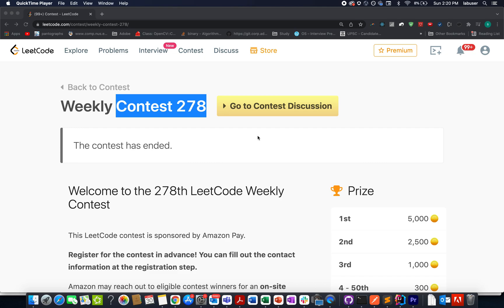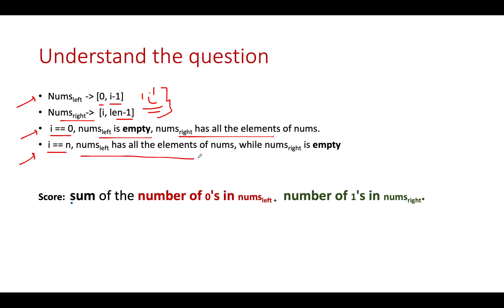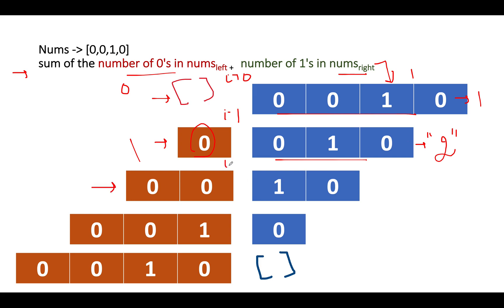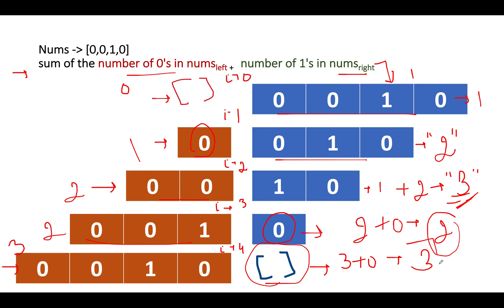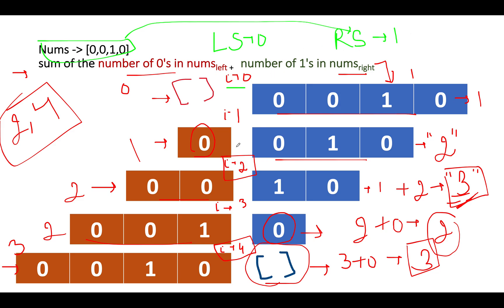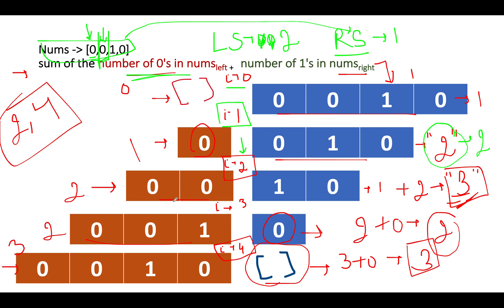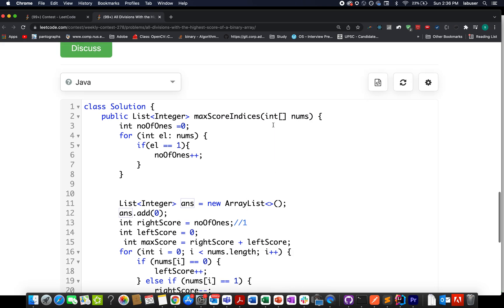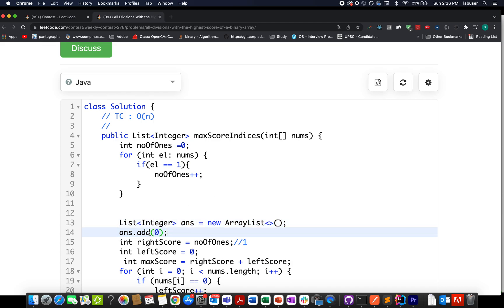All Divisions With the Highest Score of a Binary Array| Leeetcode 2155 | Contest 278 | Arrays 🔥🔥🔥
Here is the solution to "All Divisions With the Highest Score of a Binary Array" leetcode question. Hope you have a great time going through it.

1) 0:00 Explaining the problem out loud
2) 1:50 Understanding the Algorithm
3) 2:00 Approaches
3) 10:00 Coding it up